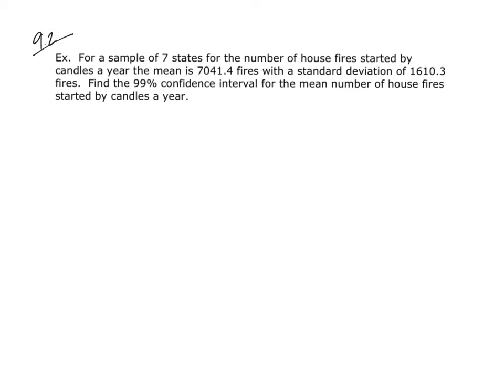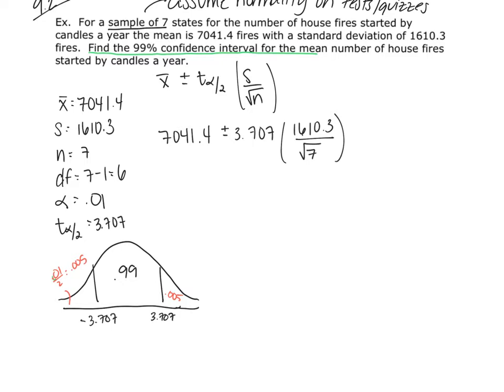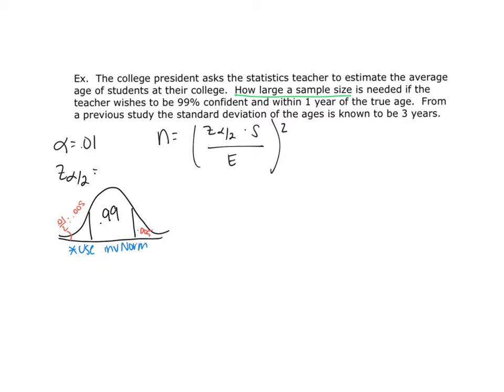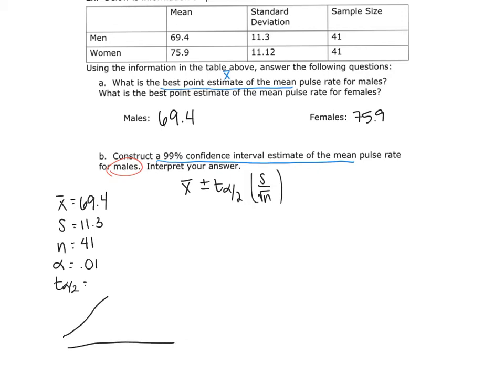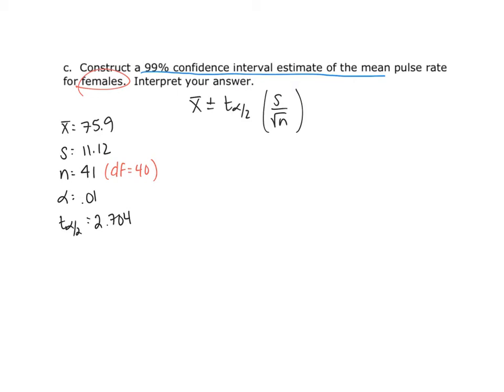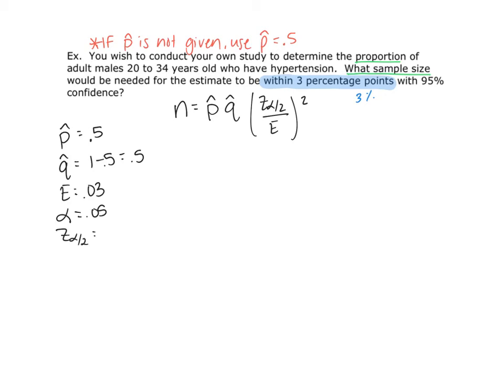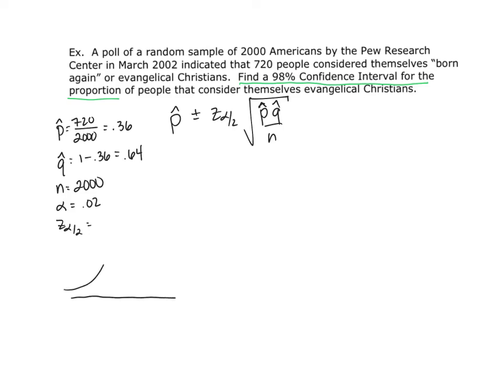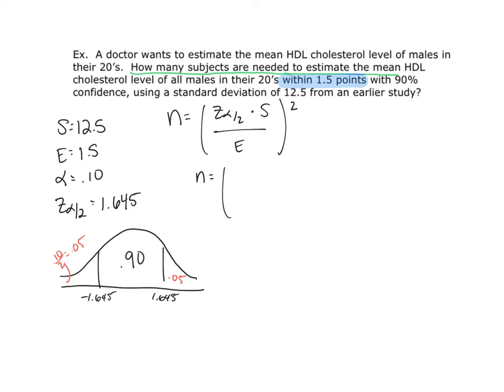MAT135 - 9.2 and 9.4